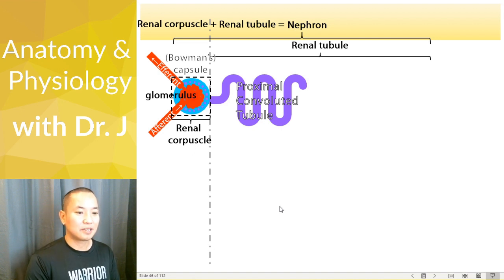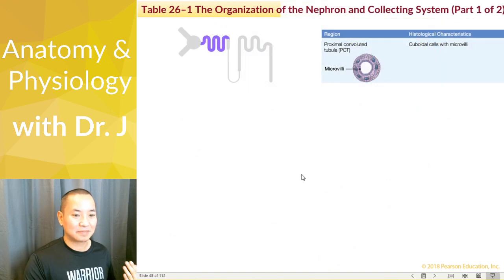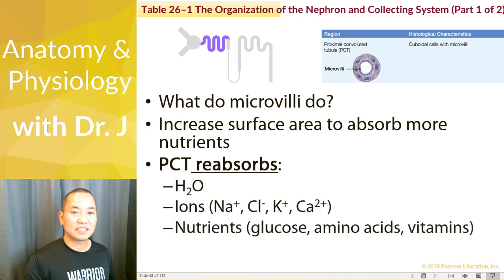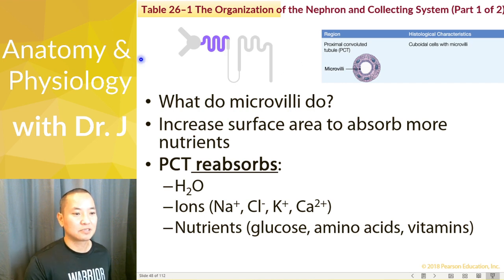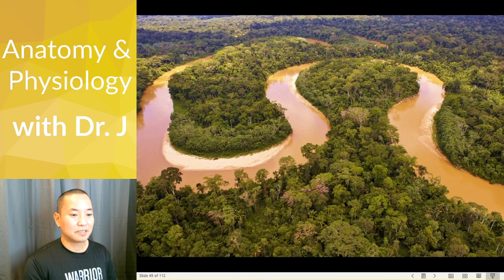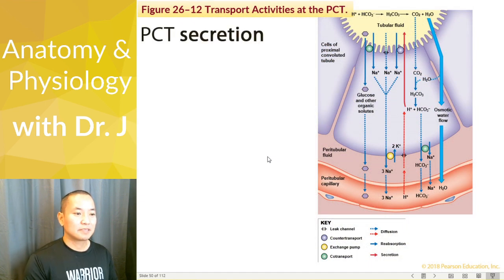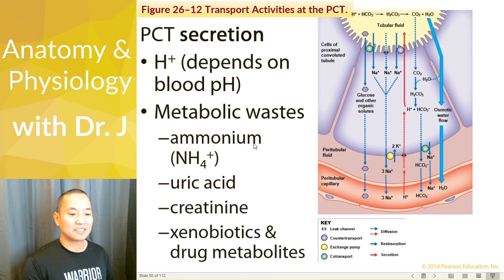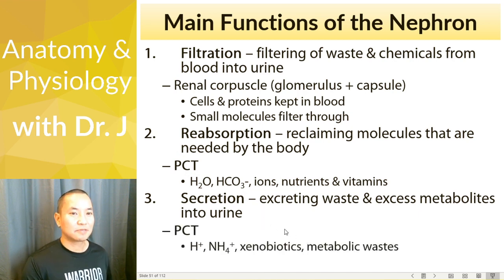PHYL 142 | Urinary | The Proximal Convoluted Tubule (2020)